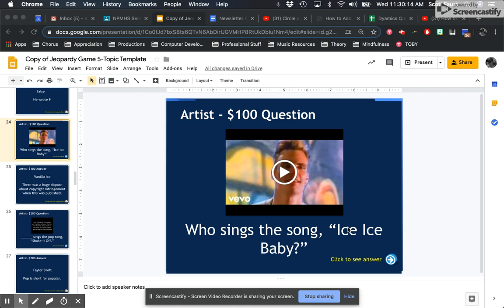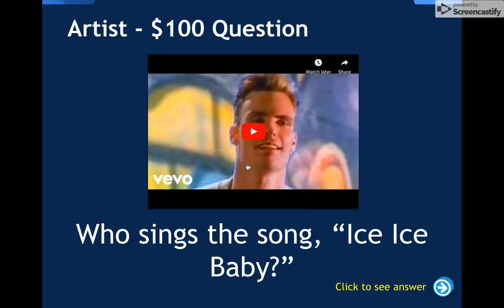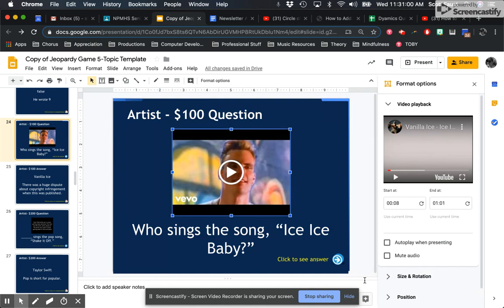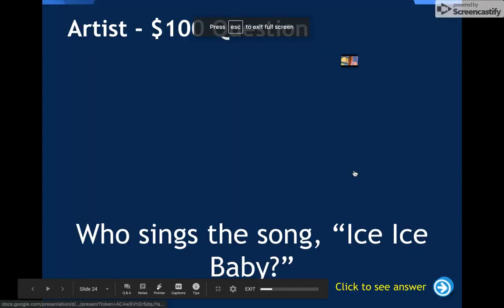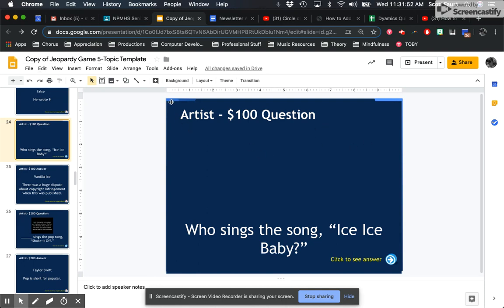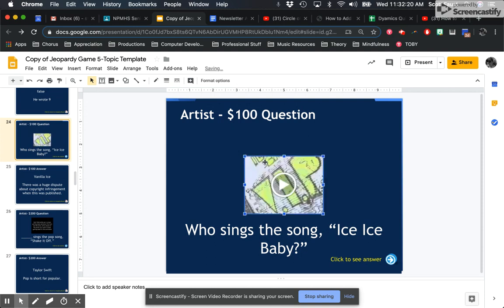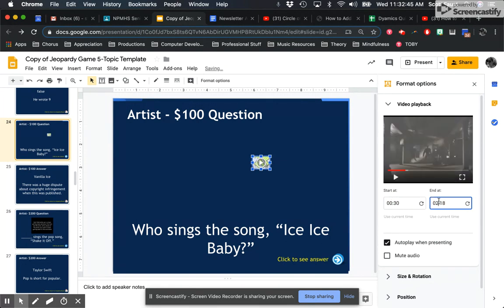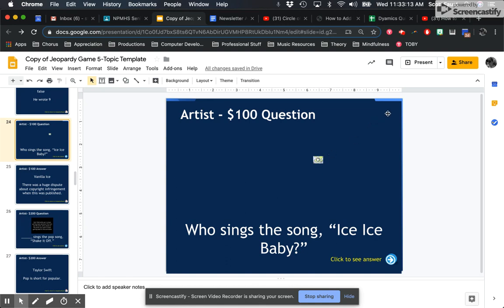How To Add Audio To Google Slides 2 Ways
This is a way to make it so that you can hear a song in Google Slides.  It is especially nice for when you are making a game and you don't want to be able to see the answers.  Two simple and effective ways!